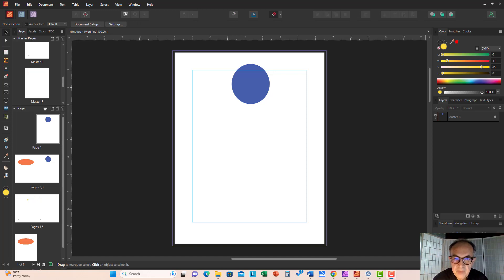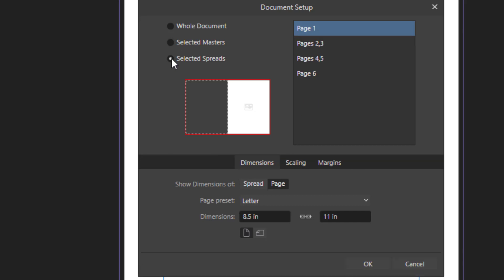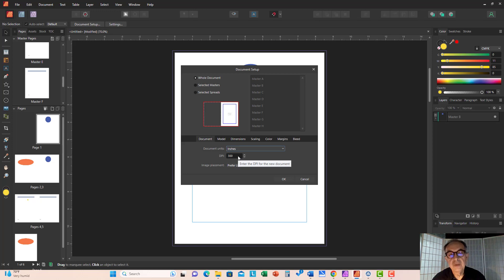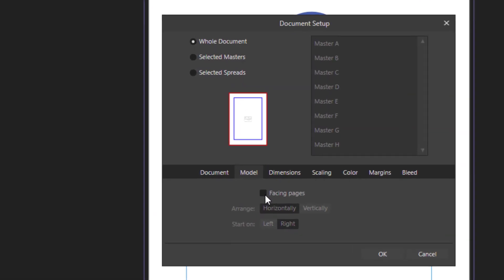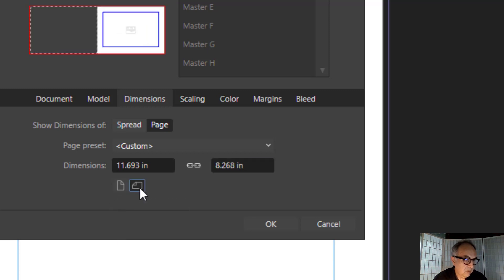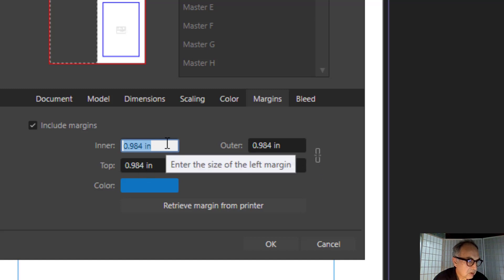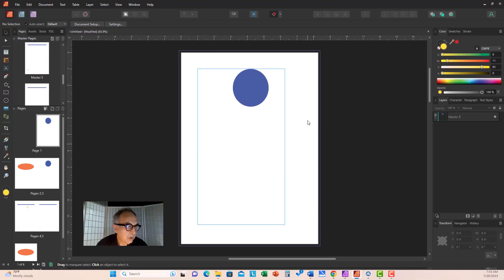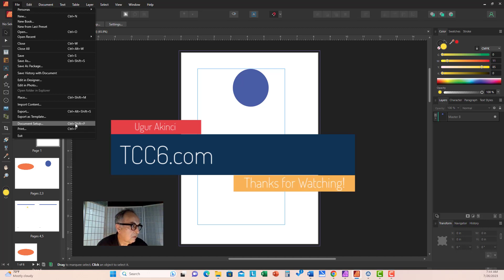Affinity Publisher V2 - DOCUMENT SETUP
TCC6.com
• FREE Technical Writing Website with 2,000 Plus Articles